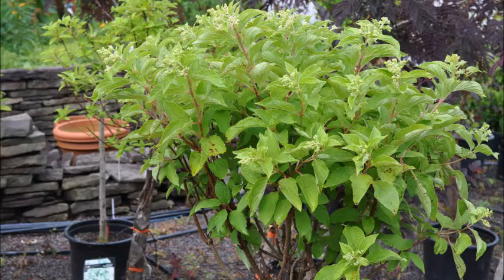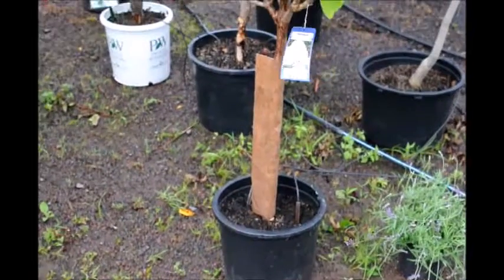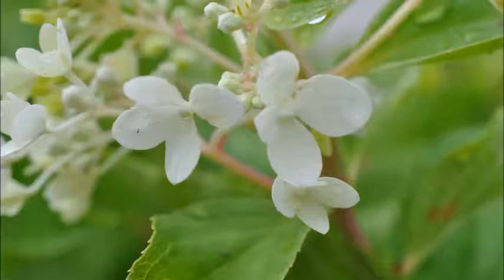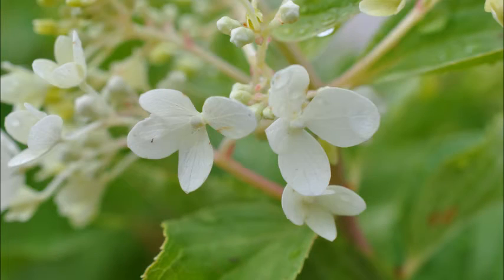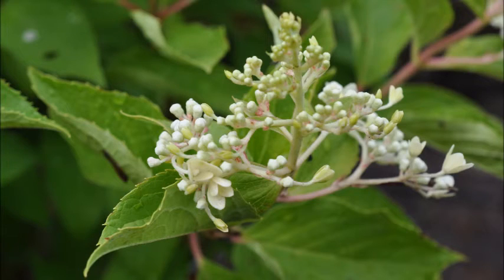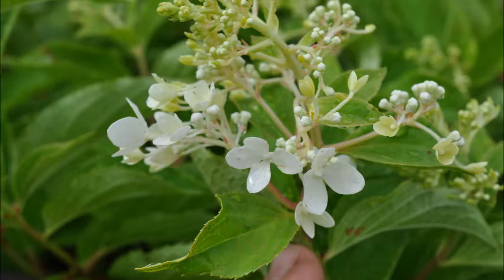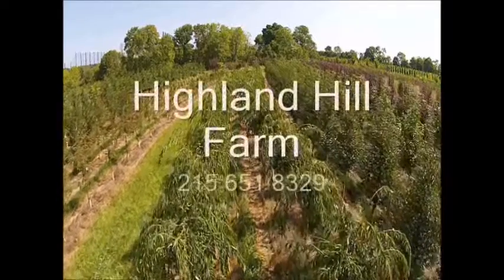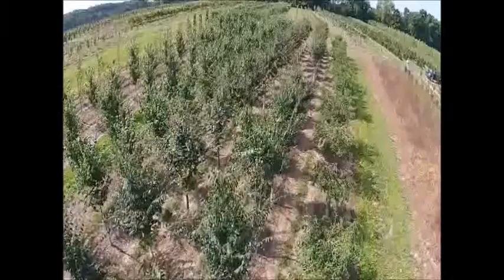Phantom hydrangea on standard